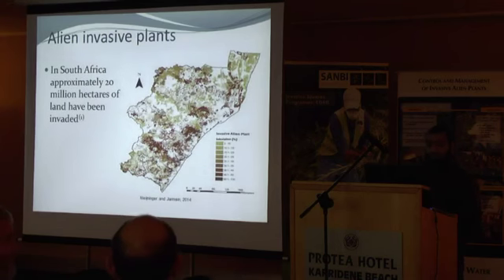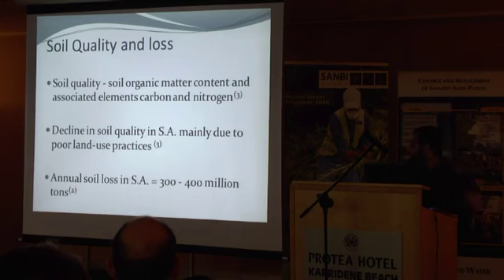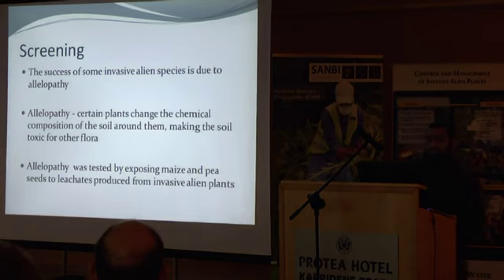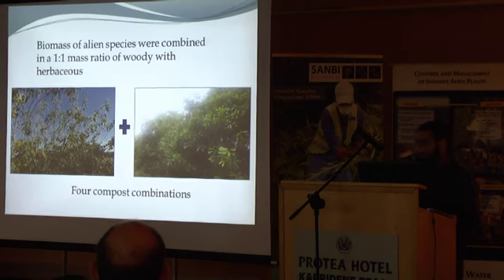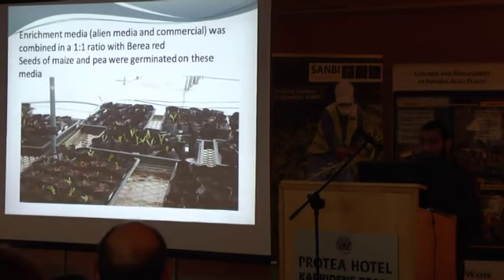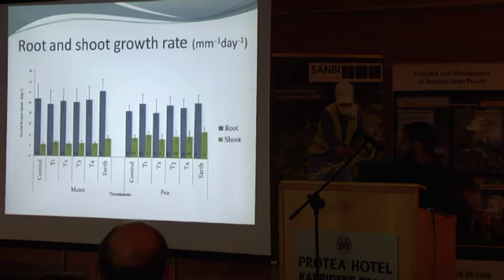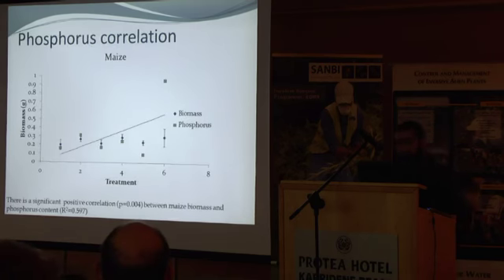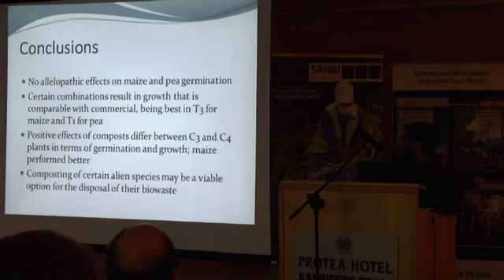Yusuf Adam - The value of soil enrichment media.... - June 2014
Yusuf Adam, Syd Ramdhani, Sershen Naidoo - University of KwaZulu-Natal

The plant biowaste generated by removal of invasive alien plants species is generally disposed of, even though it represents a potential resource for resource enrichment through composing.

This study investigated the value of soil media generated from biowaste of four invasive species in South Africa which are Pearl acacia (Acacia podalyriifolia), Kahili ginger lily (Hedychium gardnerianum), Indian laurel (Litsea glutinosa) and Mexican sunflower (Tithonia diversifolia).

These species were harvested and then tested for allelopathic effects: leachates produced from biomass of all four taxa had no marked effects on Zea mays (maize) and Pisum sativum (Pea) seed germination.

Soil enrichment media was then produced by composting by these species in four combinations (one woody with one herbaceous species); commercial compost was also assessed for comparative purposes.